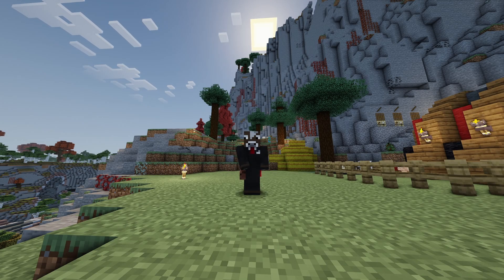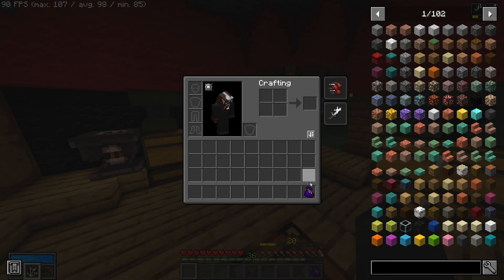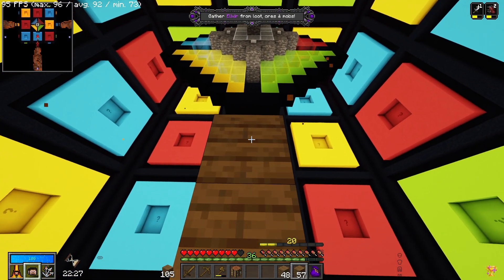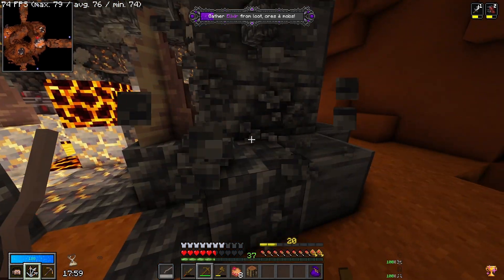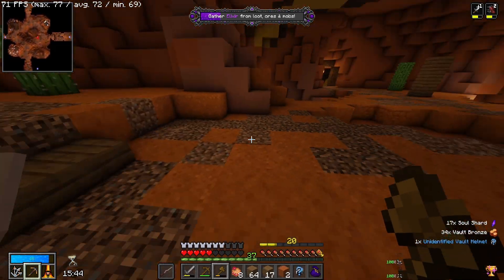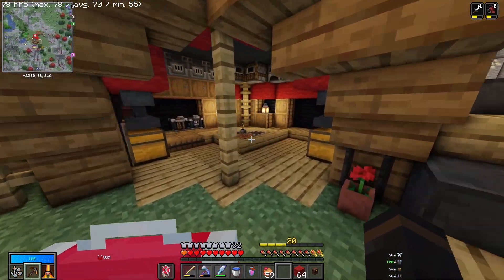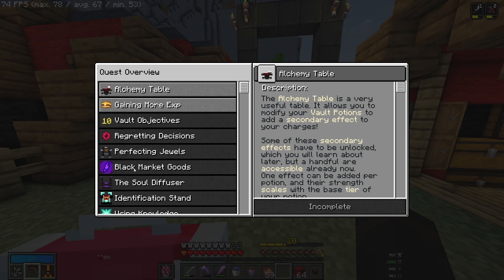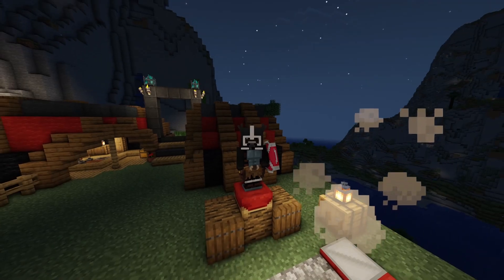NEW CHALLENGE! - Episode 10 - Minecraft Modded (Vault Hunters 1.18)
Vault Hunters 3rd Edition Season 2 - Episode 9 - Minecraft 1.18
Get ready for some modded Minecraft madness as I take on the challenges of Iskall85's Vault Hunters 3rd edition. In this tenth episode, we get to trying out the "Challenge of the Lionhearted!" I made this challenge as a way to add something to add more challenge to my series as well as test my own skills... and they sure get tested!

* NOTE *
Vault Hunters 1.18 is a modpack currently in Open ALPHA.